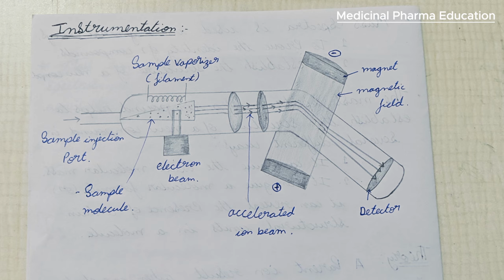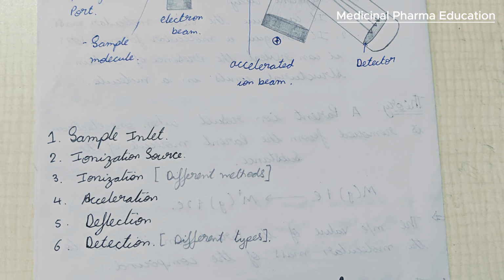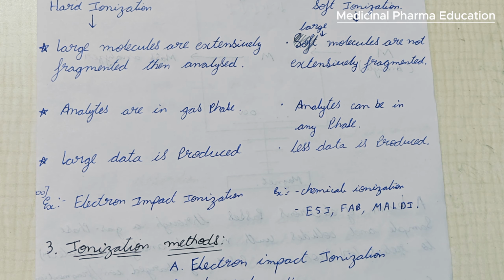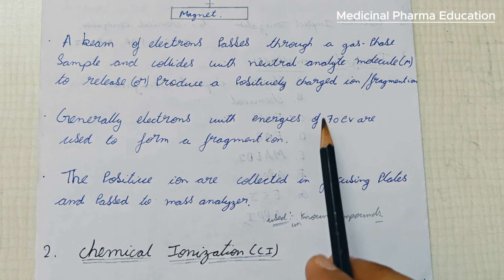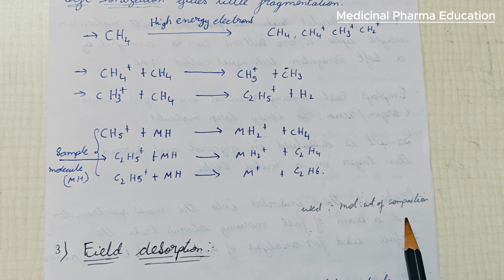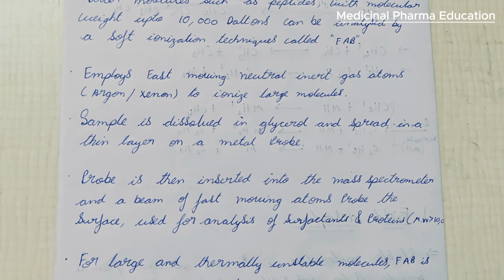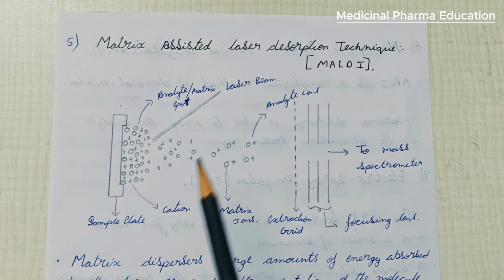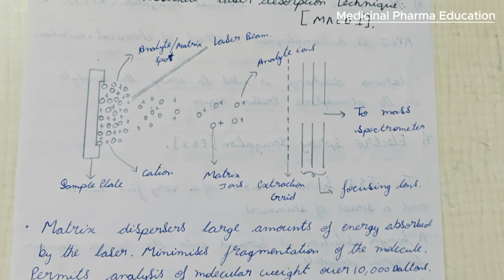INSTRUMENTATION OF MASS SPECTROSCOPY in modern pharmaceutical analysis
🔬 Dive into the fascinating world of the **Instrumentation of Mass Spectroscopy** in modern pharmaceutical analysis! 🌟 In this video, we explore the cutting-edge techniques and instruments that revolutionize drug discovery and development. Learn how mass spectrometry enhances accuracy in identifying compounds, quantifying substances, and ensuring safety in pharmaceutical formulations. We'll break down the complexity of the technology and showcase real-world applications that highlight its pivotal role in modern labs. Whether you’re a student, professional, or simply curious about pharmaceutical sciences, this video is packed with insights! 🧬✨
instrumentation of mass spectroscopy,
instrumentation of mass spectroscopy notes,
instrumentation of mass spectroscopy in tamil,
principle and instrumentation of mass spectroscopy,
explain with principle instrumentation of mass spectroscopy,
principle instrumentation and application of mass spectroscopy,
instrumentation and working of mass spectroscopy,
applications of mass spectrometry (pmf and ptm),
professor dave explains mass spectroscopy,
function of mass spectrometer,
base peak in mass spectroscopy,
b and y ions in mass spectrometry,
mass spectrometry professor dave,
application of mass spectroscopy on ch4,
instrumentation of mass spectrometry,
chem complete mass spectrometry,
components of mass spectrometry,
crash course mass spectrometry,
applications of mass spectrometer in daily life,
introduction of mass spectrometry,
mass spectrometry molecular ion peak,
organic chemistry tutor mass spectroscopy,
how a mass spectrometer works,
j chemistry mass spectroscopy,
mass spectrometry by j chemistry,
intro to mass spectrometry,
fundamentals of mass spectrometry,
mass spectrometry molecular ion,
mass spectrometry m+1,
ion production in mass spectroscopy,
mass spectrometry of some common functional groups,
interpretation of mass spectroscopy,
simple explanation of the mass spectrometer,
introduction to mass spectroscopy,
mass spectrometry a level chemistry m+1 peak,
organic chemistry tutor mass spectrometry,
basic principle of mass spectroscopy,
principle of mass spectroscopy,
mass spectrometry in organic chemistry